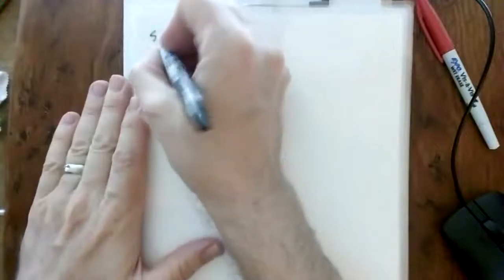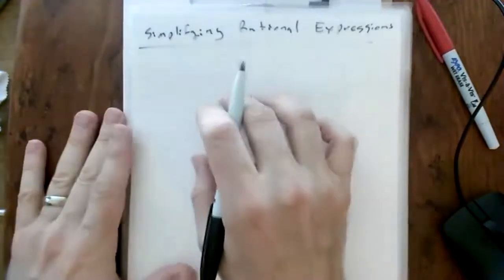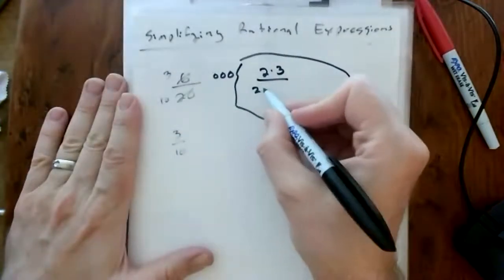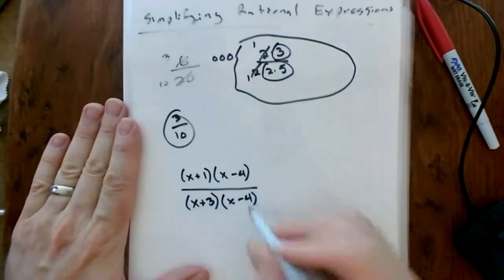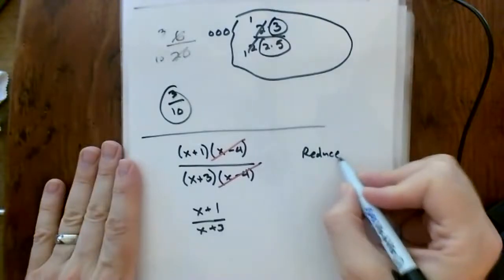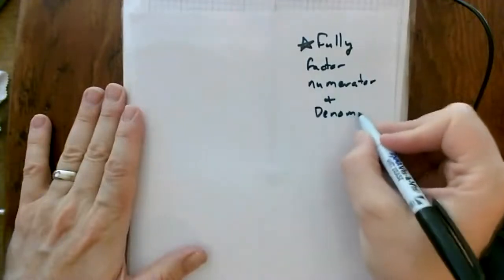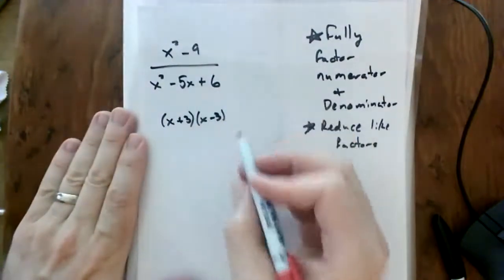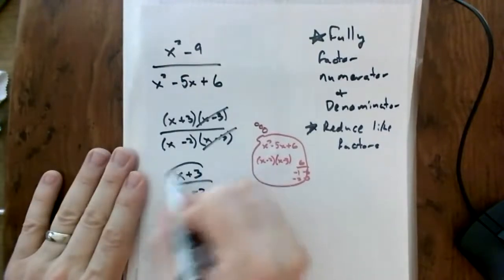Simplifying Rational Expressions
As with all fractions, simplifying means dividing like factors from the numerator and denominator.  You can only divide multiplied terms, not added ones.